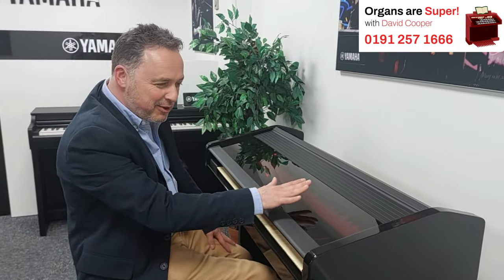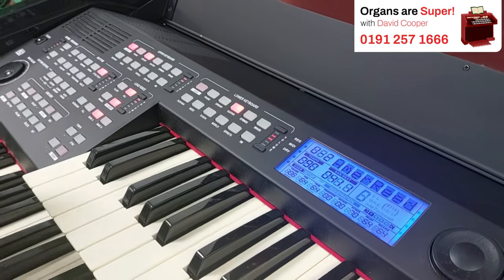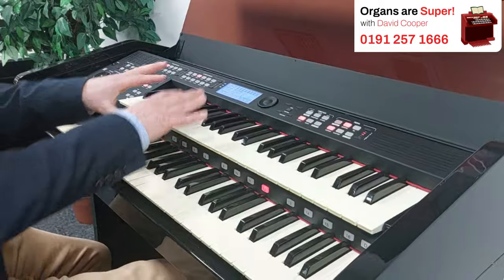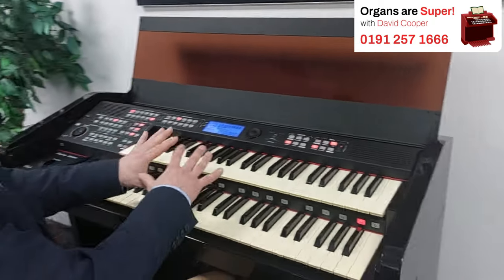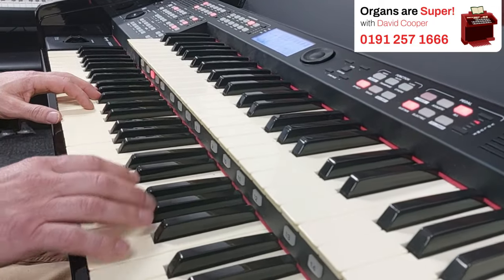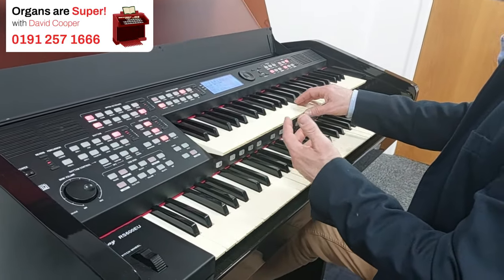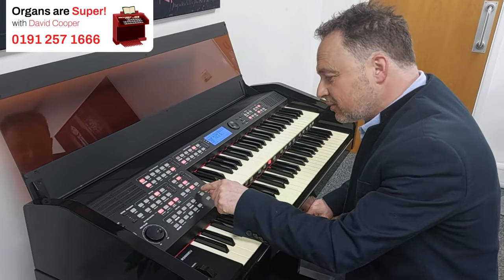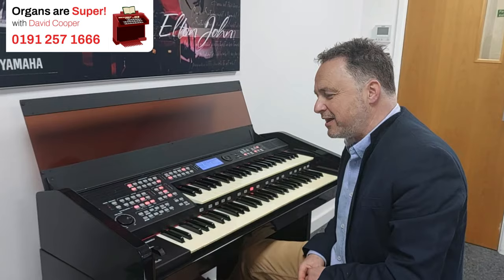Organs Are Super! – With David Cooper | Episode #11 Orla Ringway RS620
In episode #11 of Organs Are Super! - With David Cooper, David demonstrates the amazing Orla Ringway RS620.

SAVE MONEY & BUY PREOWNED INSTEAD - See our huge selection of quality used digital pianos, keyboards, and organs